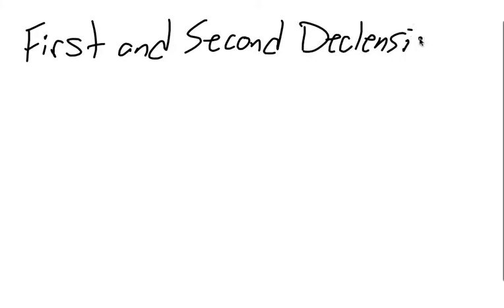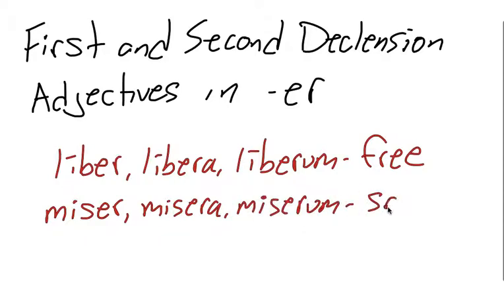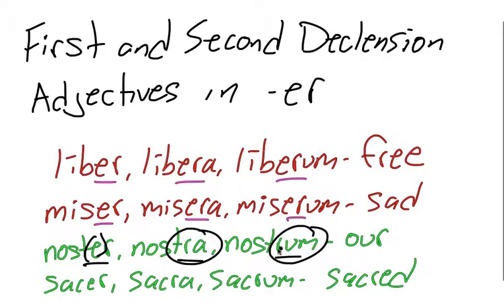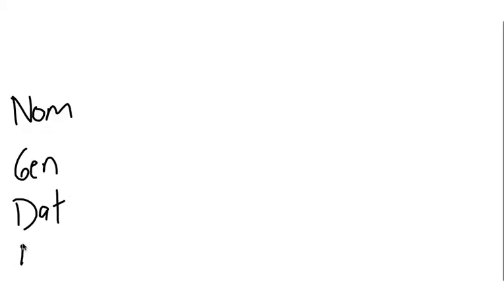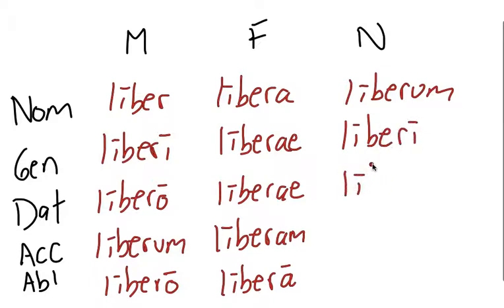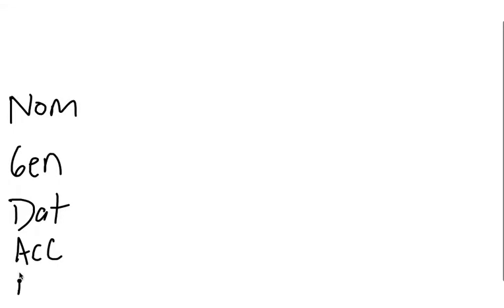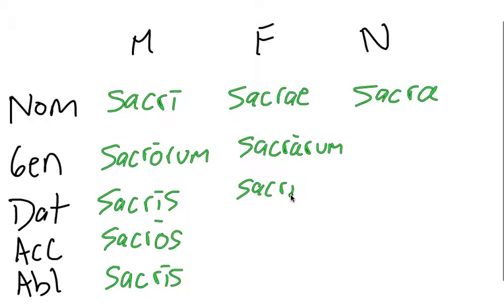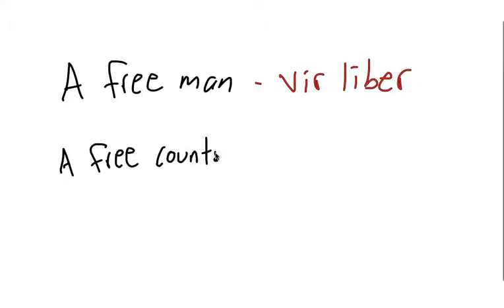First & Second Declension Adjectives in er pg 74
Lesson on First and Second Declension Adjectives in -er.